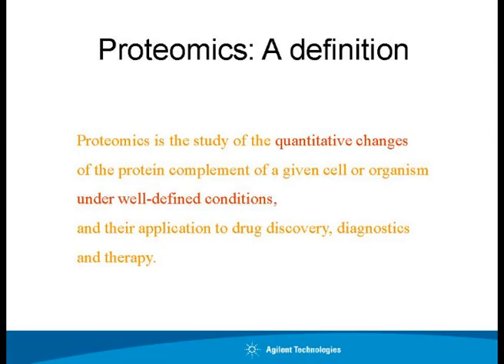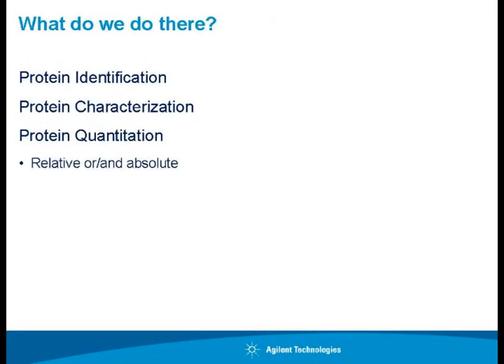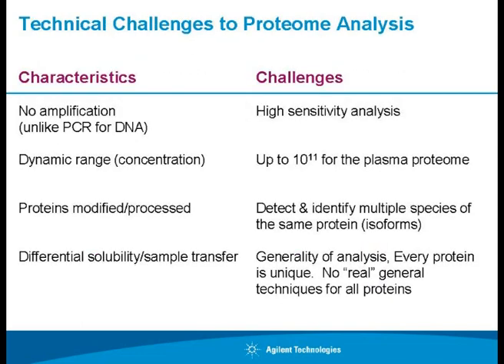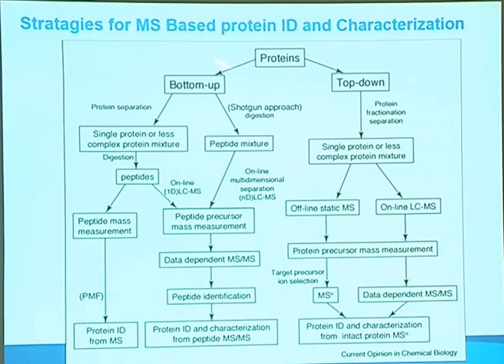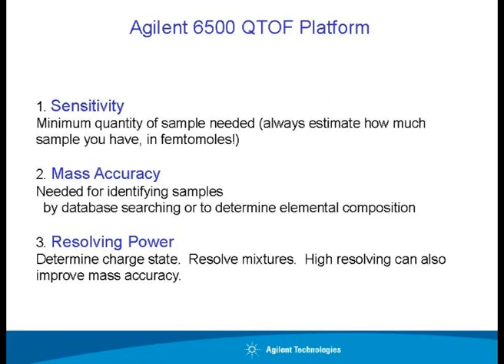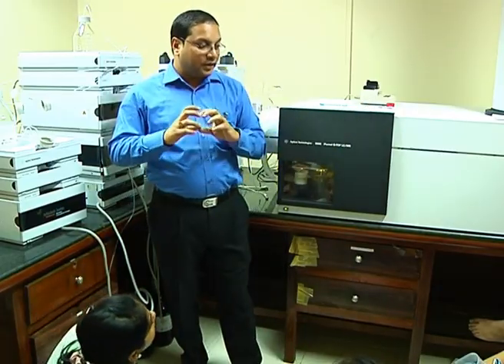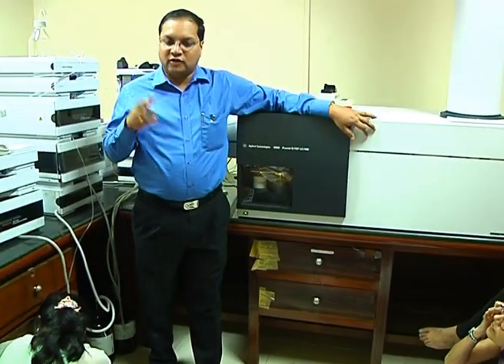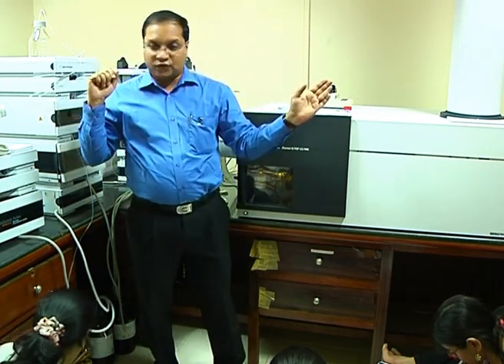Week 1 : Lab Session-1.2: Demonstration of Q-TOF MS technology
Lab Session-1.2: Demonstration of Q-TOF MS technology